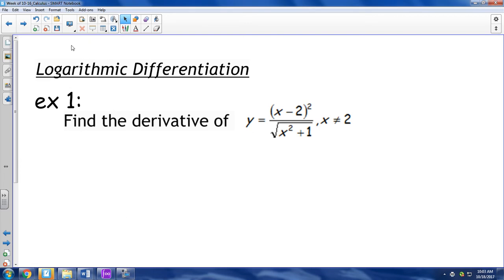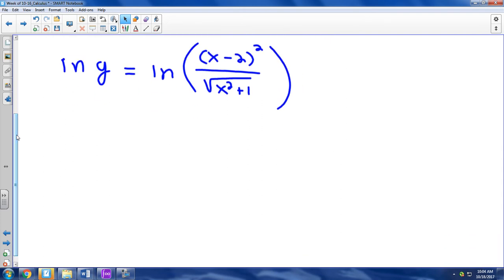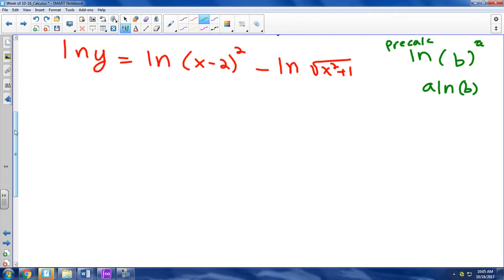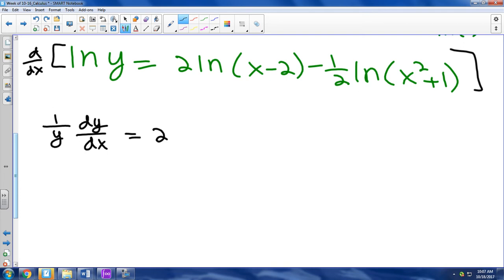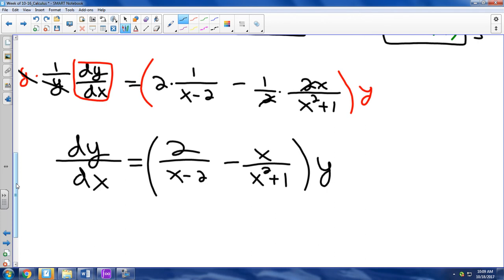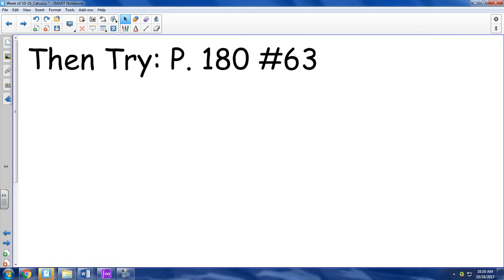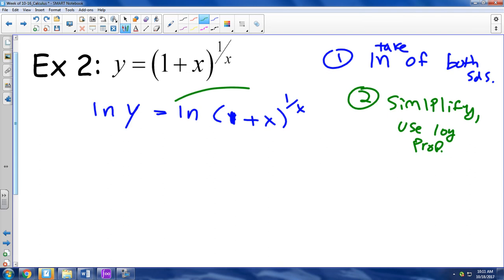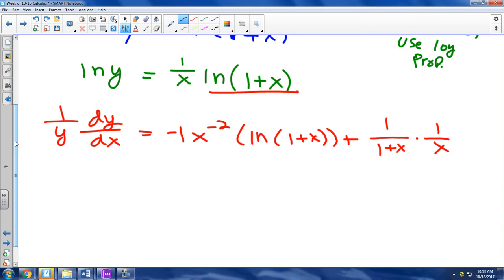AP Calc - 2.5b - Log Diff